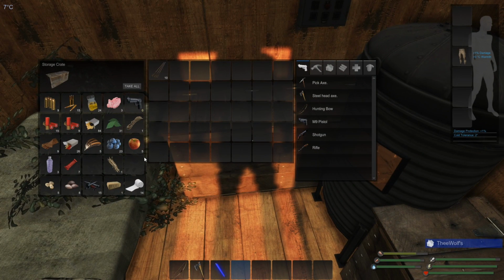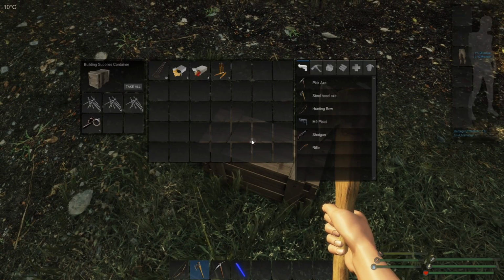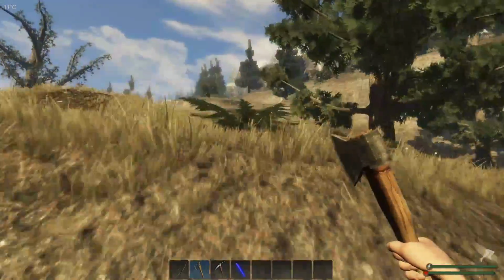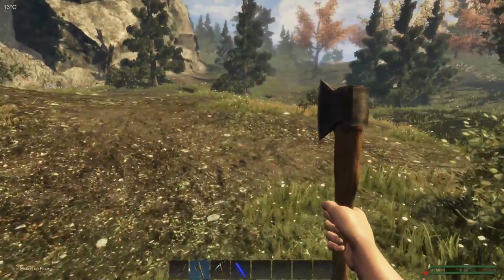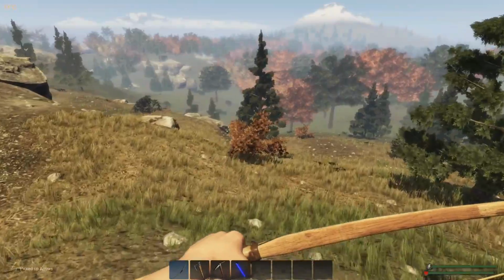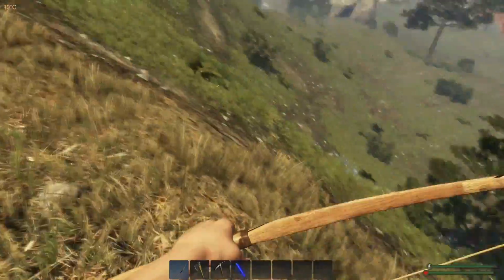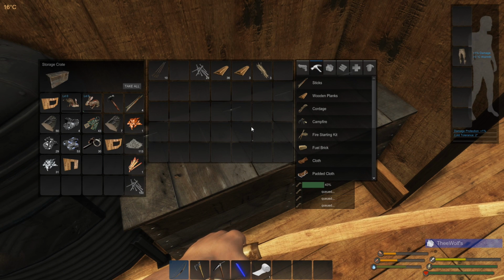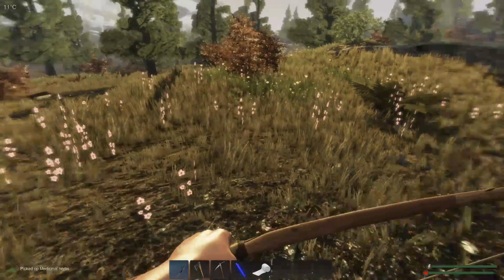Subsistence (S01) -Ep 16 "Hunting & Base Prep" -Let's Play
"INTENDED FOR GENERAL AUDIENCES" Join me as we struggle to survive Subsistence!

Subsistence is a sandbox, first person, open-world survival game. Struggle
to build a base and gear-up in the hostile environment. Defend yourself from
wildlife and AI hunters (who also build bases in the world). Progress your
base technology for advanced item crafting and upgrades. Farm crops, raise
small animals and harvest and refine resources to rise in dominance in the
world. If you enjoy open-world sandbox survival games, resource gathering
and grinding to build a base, you may enjoy playing the early access version
of the game.

Current features:
* Singleplayer sandbox experience (the multiplayer component is in development)
* Crafting mechanics.
* Farming.
* Animal husbandry.